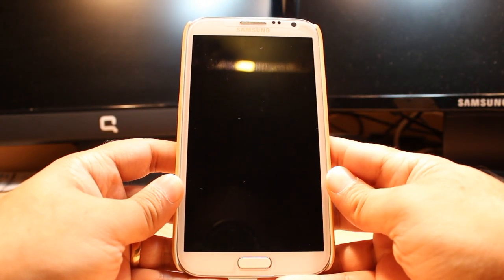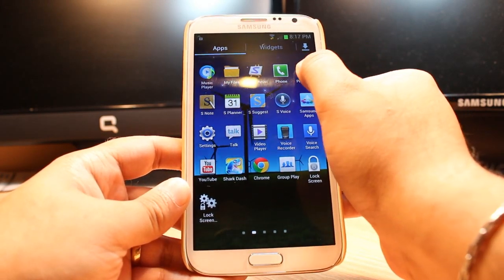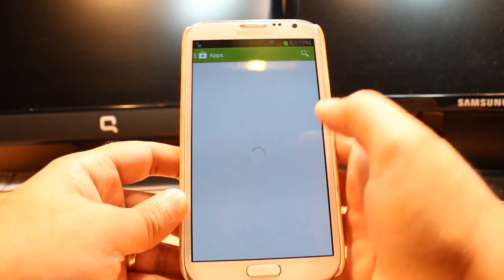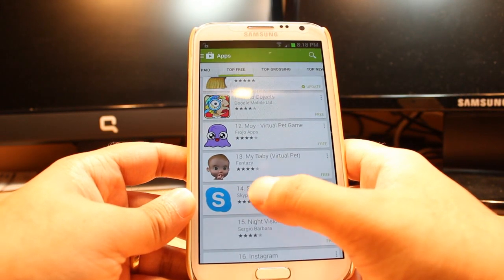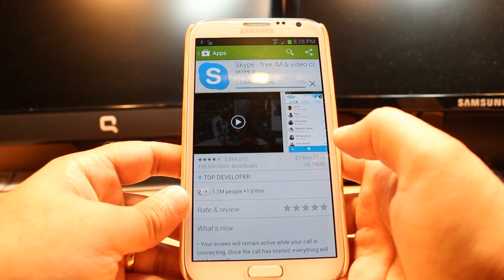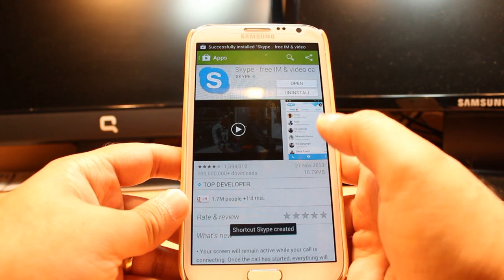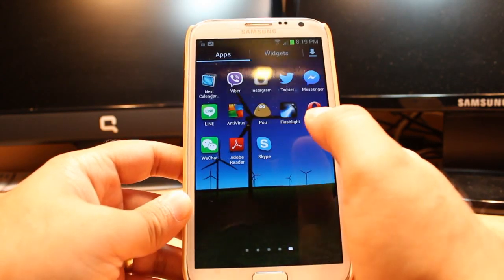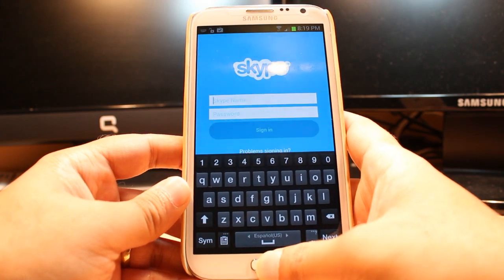Skype Install to Samsung Galaxy Note 2